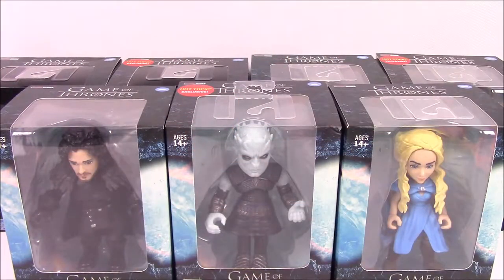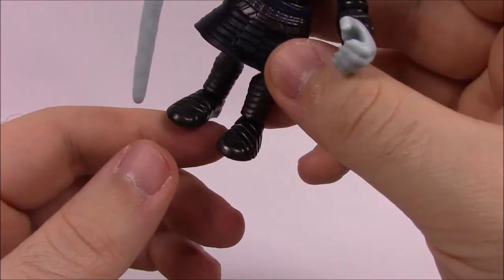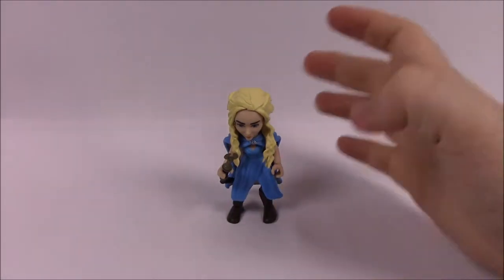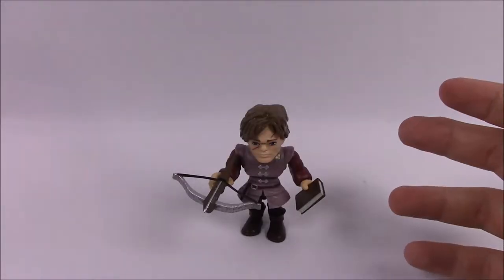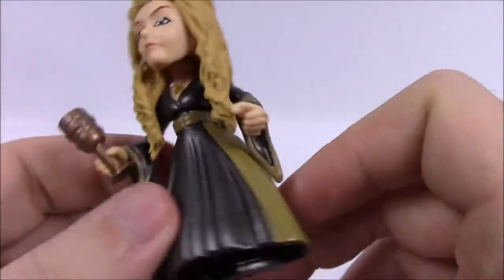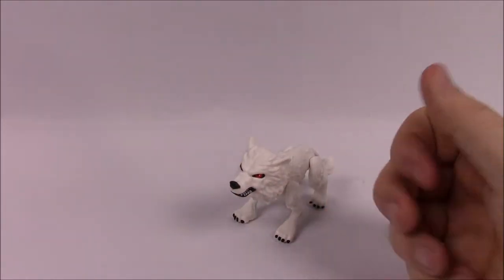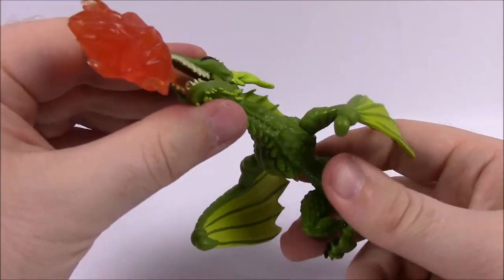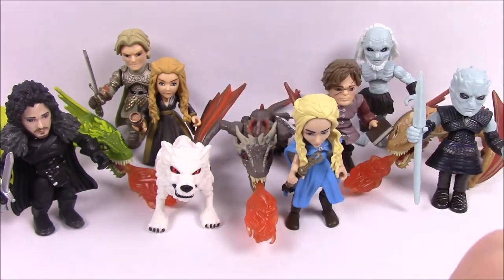Game of Thrones Loyal Subjects Figures!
Opening the Game of Thrones Loyal Subjects figures of The Night King, Jon Snow, Daenerys Targaryen, Tyrion Lannister, Jaime Lannister, Cersei Lannister, White Walker, Ghost, Drogon, Rhaegal, and Viserion!

Xbox - FallenRedZeo